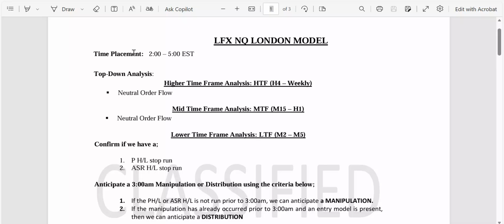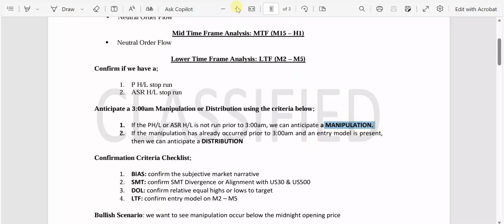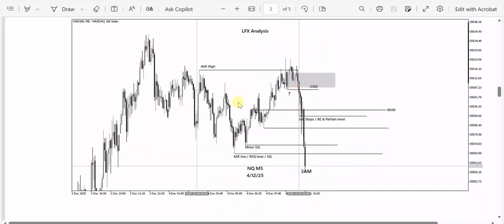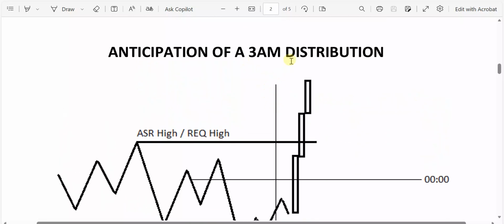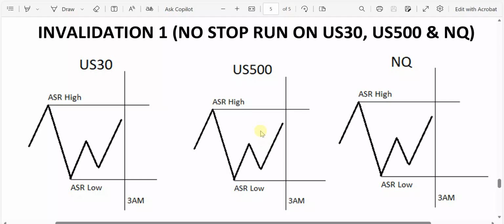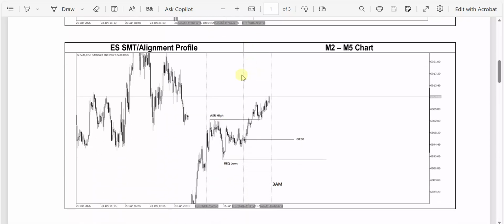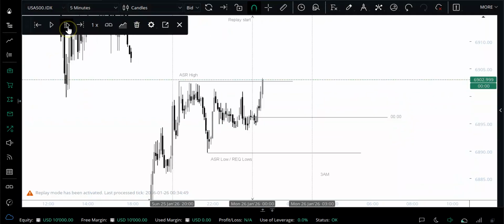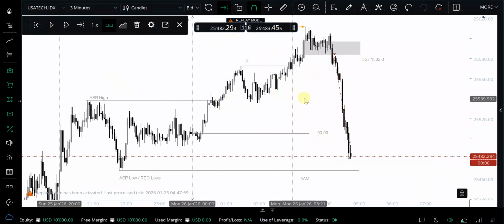LFX NQ LONDON MODEL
November - December 2025 Backtesting Data;